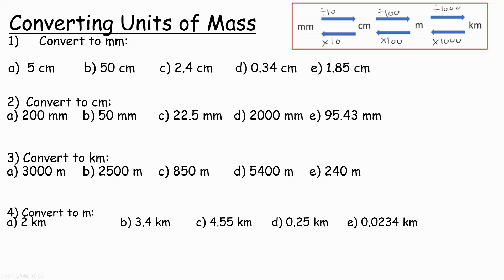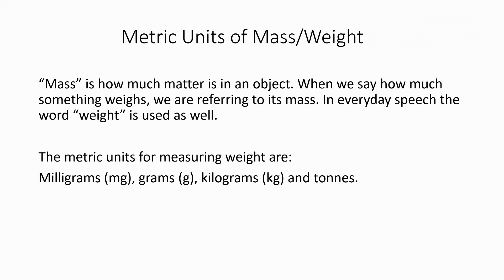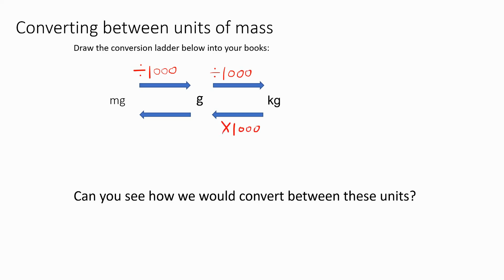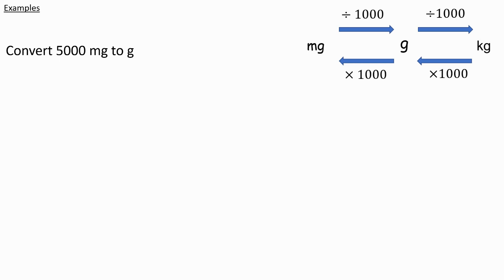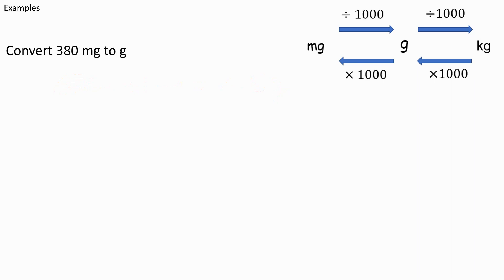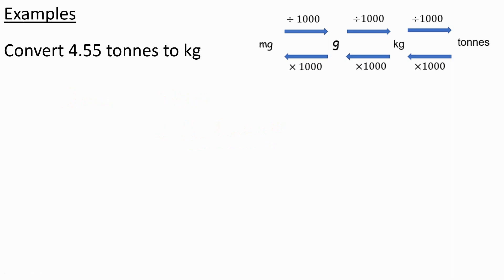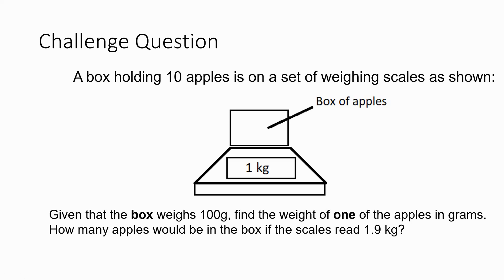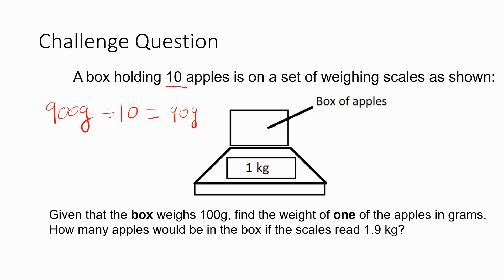Converting Metric Units of Mass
Foundation, Intermediate and Higher. Learn how to convert between metric units of mass (mg, g, kg, tonnes). Link to PPT: